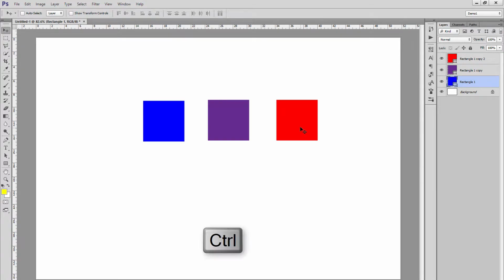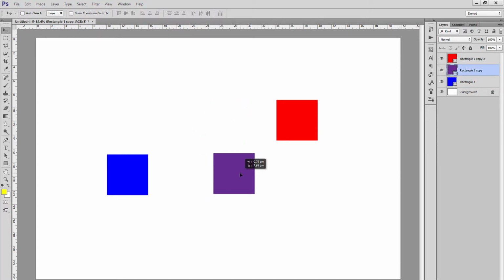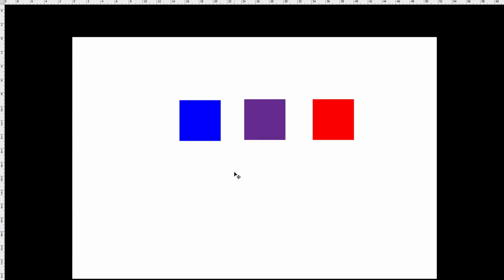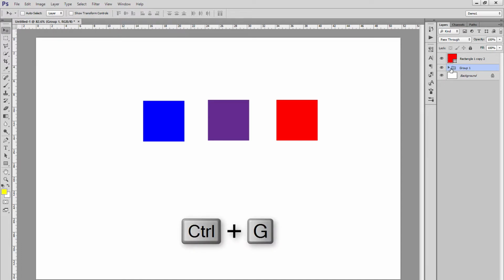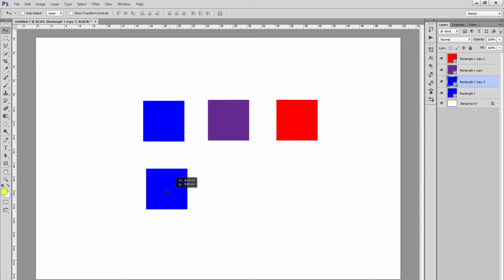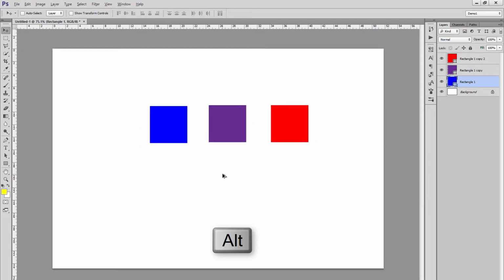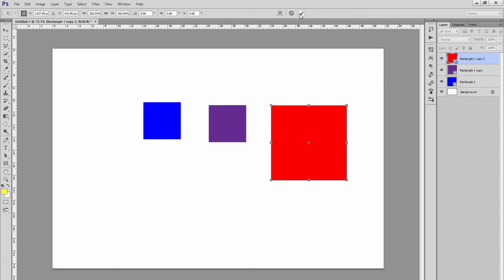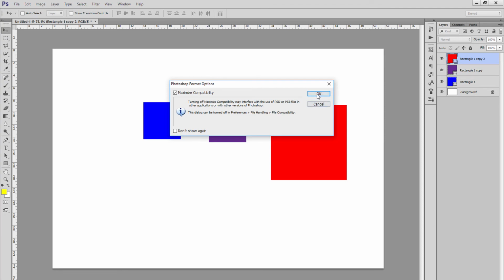USEFUL PHOTOSHOP SHORTCUTS!/Photoshop Tutorials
Welcome to Skayon Tutorials